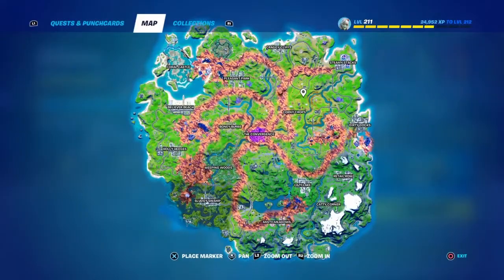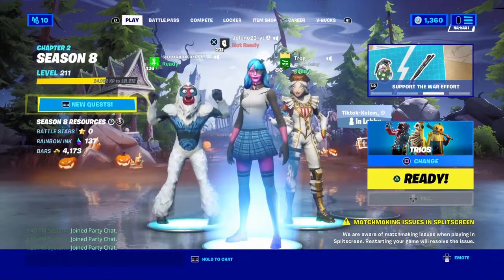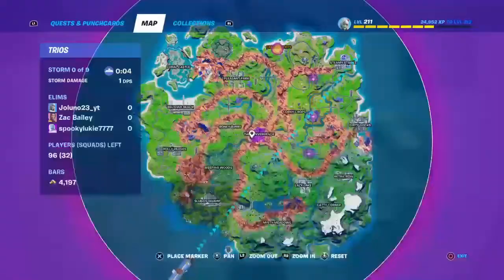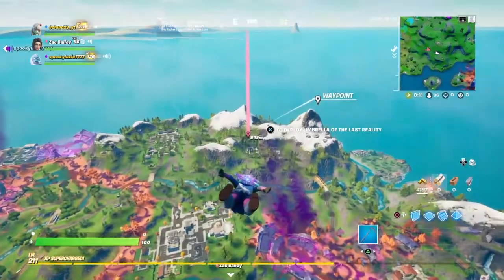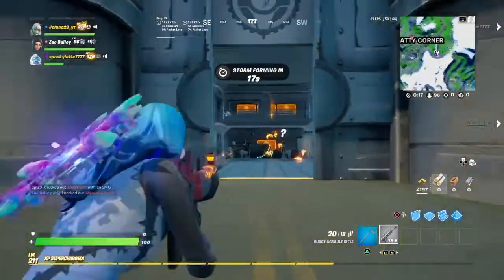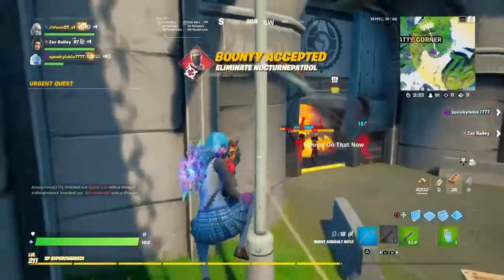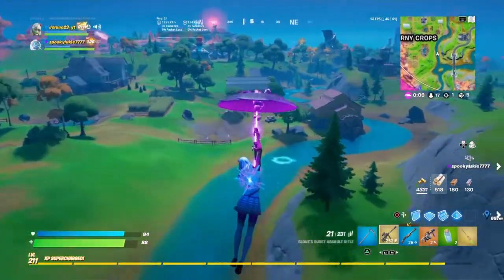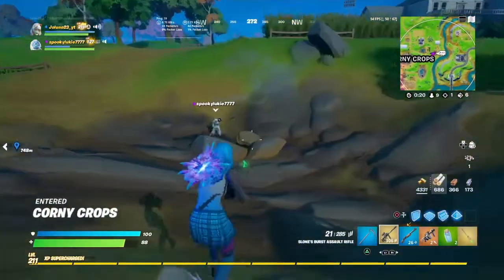The REDACTED BUNKER is *FINALLY* Open! (I.O Base, Mythic Burst)